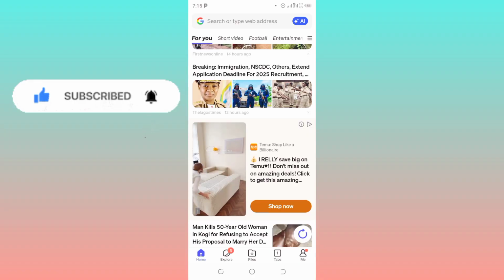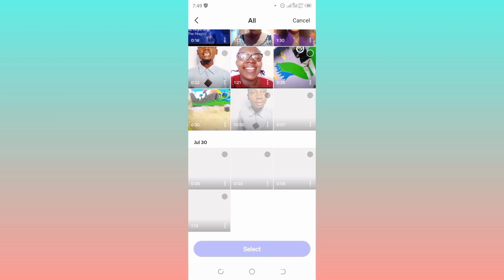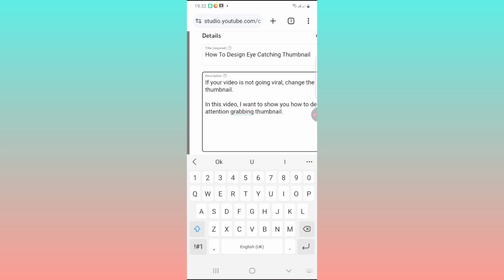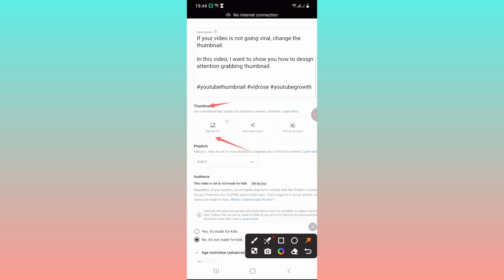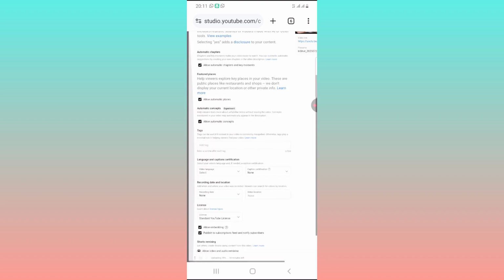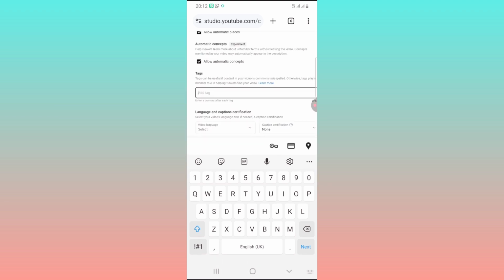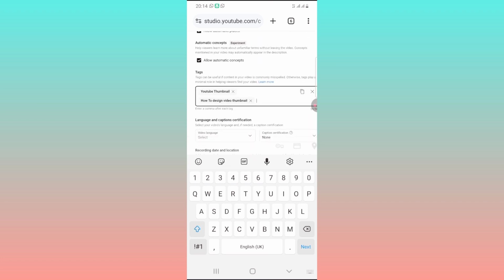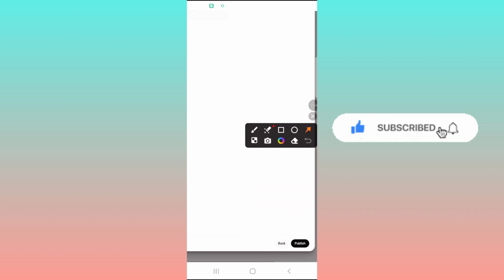Post This Way To Increse Your Views in 2025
‎If your video is not going viral that's because your SEO is poor.
‎In this video, you will learn how to post your video the right way to start ranking high.